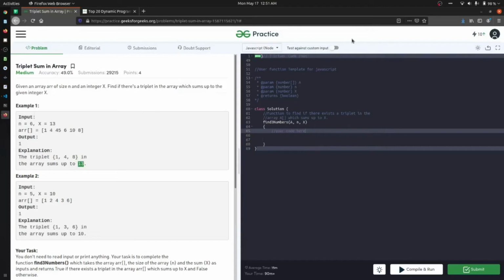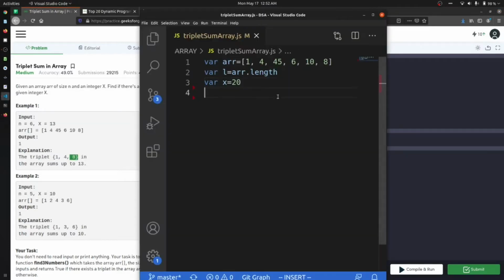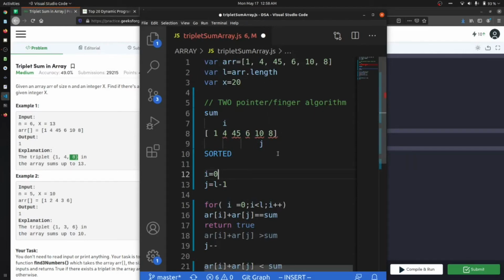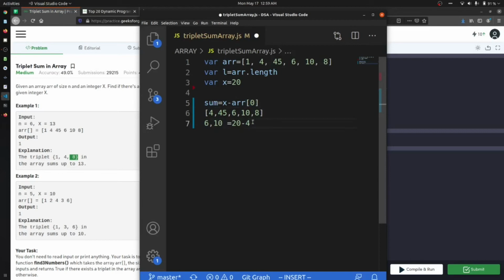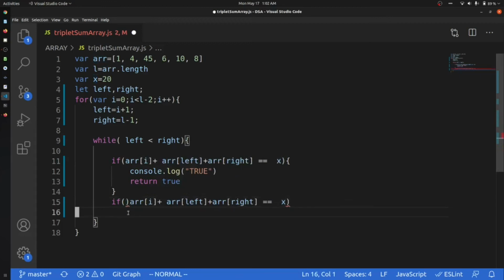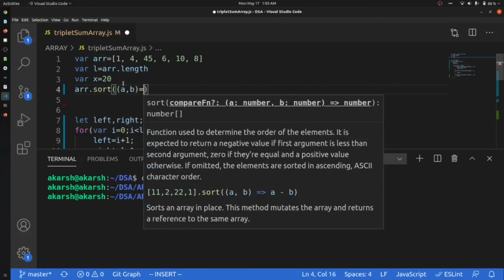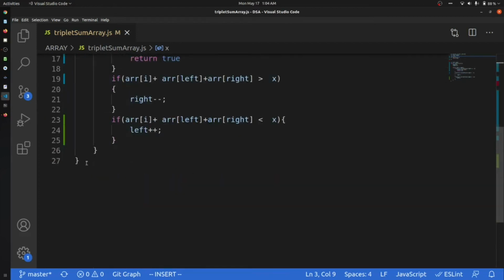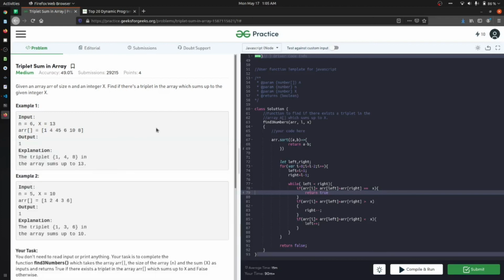Triplet Sum Array | Geeks for Geek | Day 6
In this video we are going to learn Triplet Sum of Array.
Along with Two Finger/ Pointer Algorithm